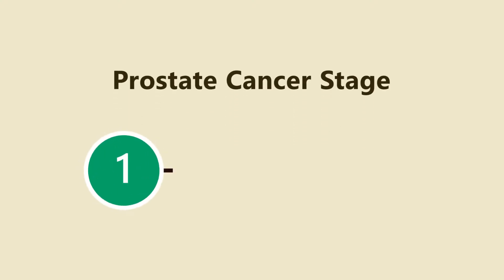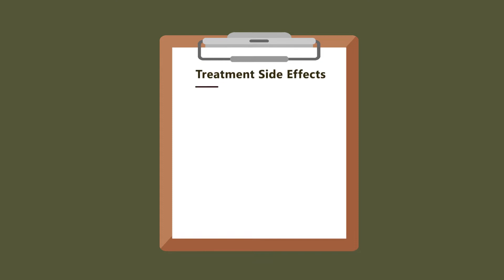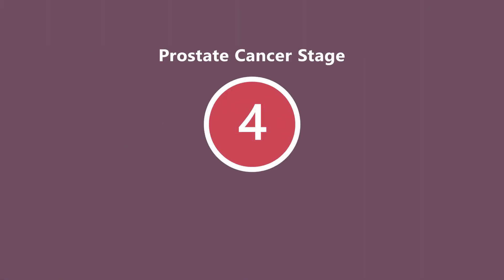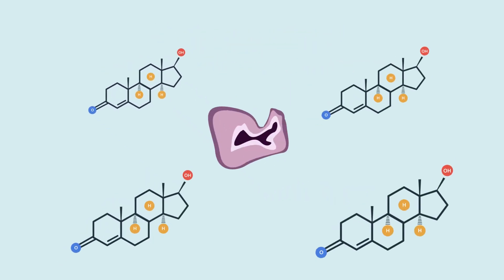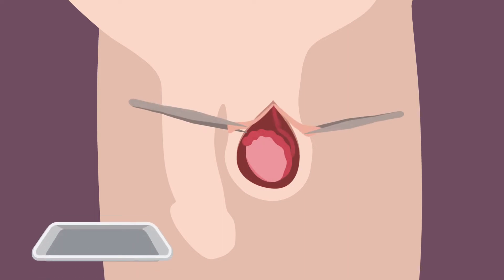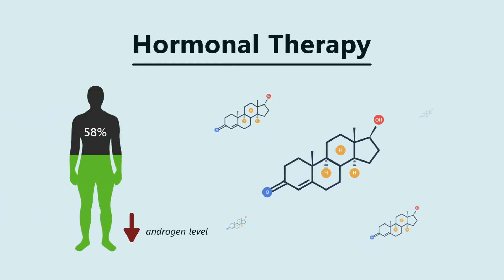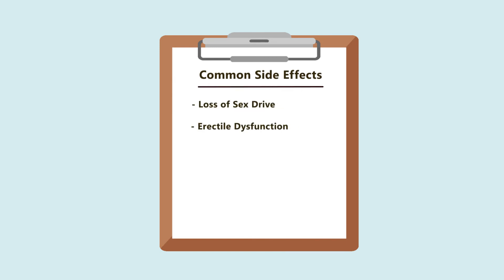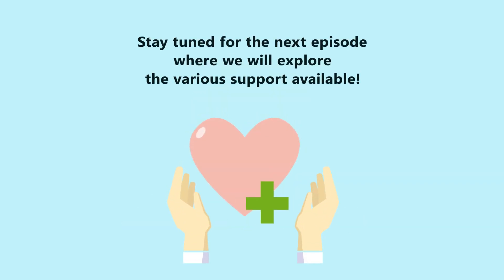Prostate Cancer: Treatment Options and Side Effects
Part 2: Understanding the different type of treatment options typically used to manage Prostate Cancer. Treatment options include various forms of treatment such as radiotherapy, surgery and chemotherapy, and more. Side effects from these treatments are shared as well.